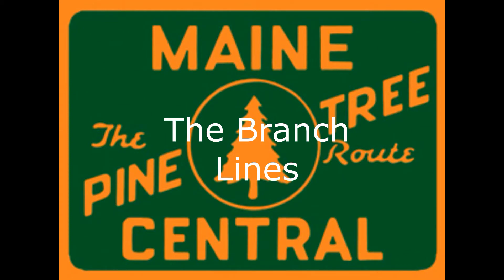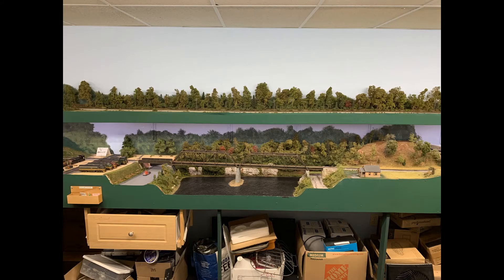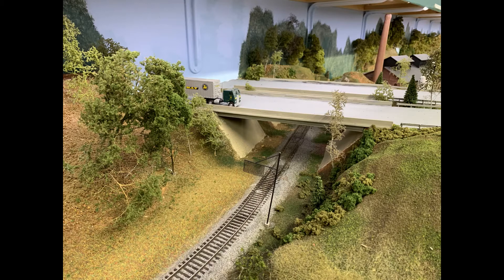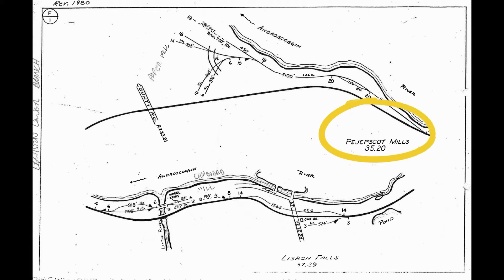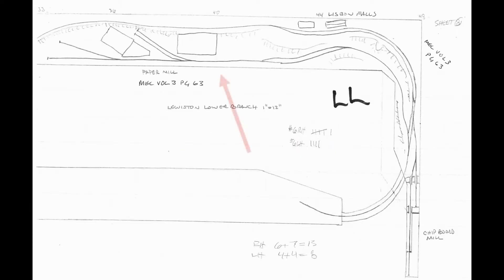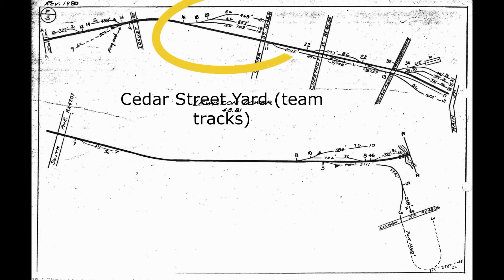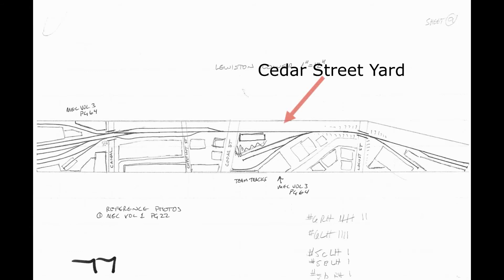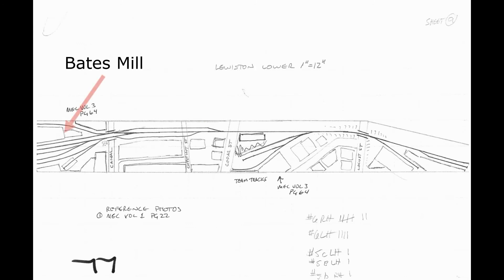Designing the MECLR Part 4